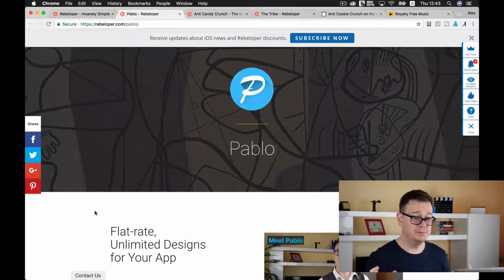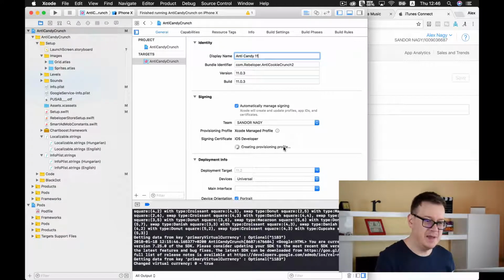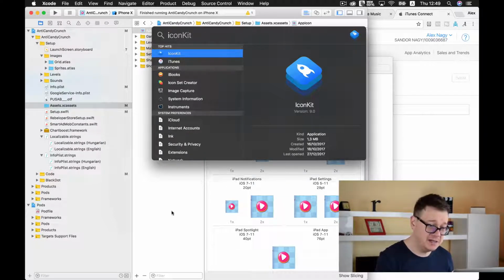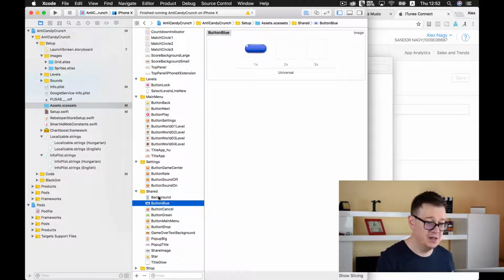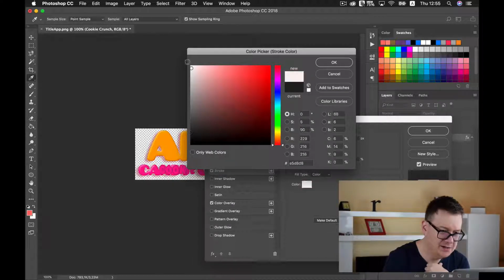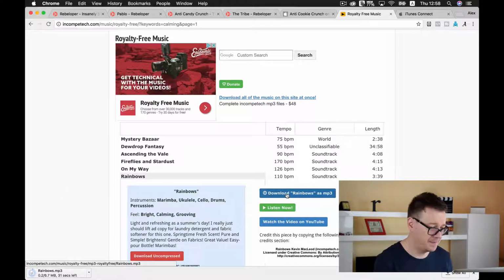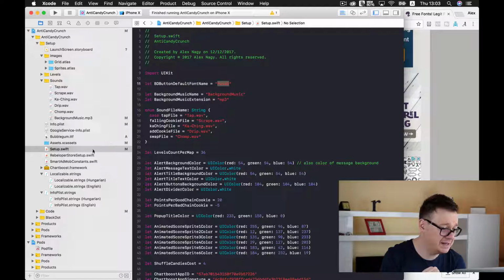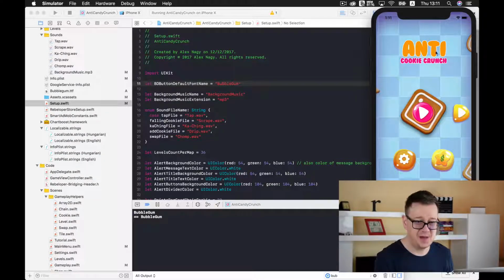Add Images, Sounds, Music and Font in Anti Candy Crunch (Free Course!)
In this video I’ll show you how easy it is to change images, sounds, music and fonts in Anti Candy Crunch.

In this episode we take a look at the steps yo need to take to change the images, music and sounds. Finally we will change the default font too.

In the previous episode I’ve showed you an overview of the project and made a tour of Anti Candy Crunch:

——- About Anti Candy Crunch ——-

Are you tired of reskinning the same old MATCH-3 source codes?
Do you want to leverage the awesome features of a game like Candy Crush Saga, but do not want to be a copycat?
Are you looking for a revolutionary MATCH-4 gameplay?
You are in good place! Take a look at the tour video below and fall in love with Anti Candy Crunch – the MATCH-4 Source Code.
iOS 11, Swift 4, Xcode 9 ready!
We wanted to create a game that will turn heads. While researching the market I’ve found that there are a LOT (some good, some bad) of MATCH-3 source codes.
What will make a bang is a new gameplay: Match 4 candies or more! Do not match 3!
Features of the Anti Candy Crunch source code include:
 • Revolutionary MATCH-4 gameplay
 • Facebook Login
 • Facebook App Invites
 • Facebook Share
 • 3 Virtual Currency Pack In-app Purchases - This is where you will make money
 • No Ads In-app Purchase - This is where you will make money
 • Ads from AdMob (banner) and Chartboost (interstitial) - This is where you will make money
 • Rate My App System
 • More Apps Page
 • Game Center Leaderboard
 • Achievements
 • 108 Levels
 • 2 types of gameplay: timed or with moves
 • User data is saved into Firebase (user data is easily restored)
 • Facebook Friends and their scores are shown in the Map Scene
 • Random Level Mode
 • many more
You will get your hands on the Anti Candy Crunch source code and hands on video tutorials how to put your own reskin of it on the App Store.
When you purchase a Rebeloper Source Code you purchase more than just a source code. You purchase the awesome documentation and constant support.

Enrich your app portfolio with this delightful, addicting, fun and money maker source code!